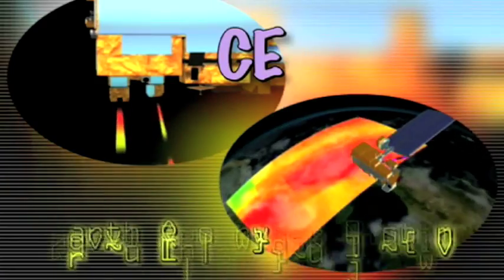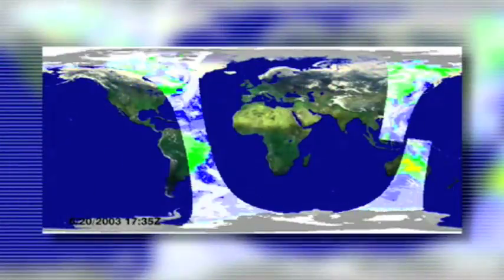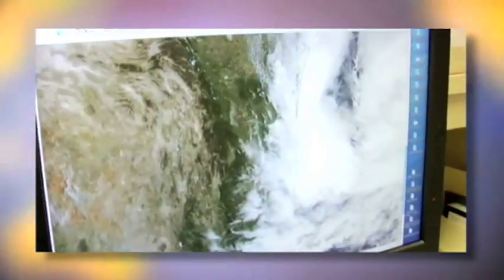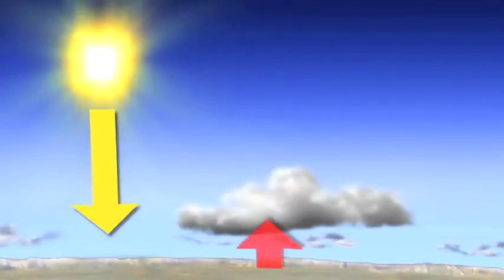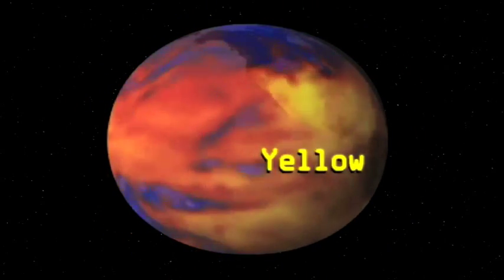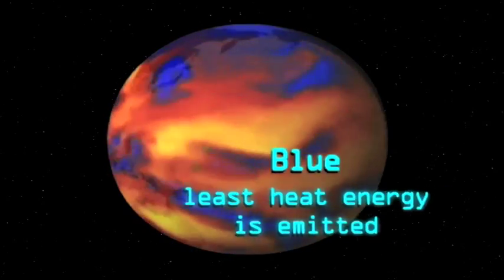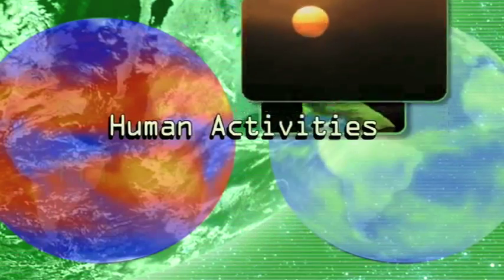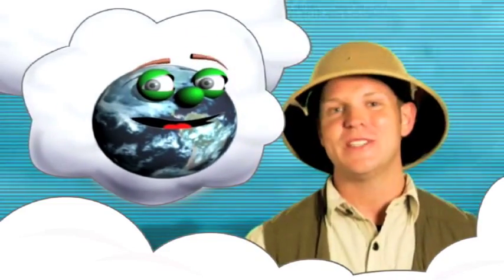Our World: Monitoring the Earth's Climate with CERES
Learn how scientists use a satellite called CERES to study the clouds and monitor Earth's climate changes.